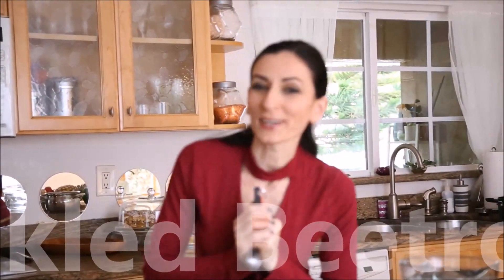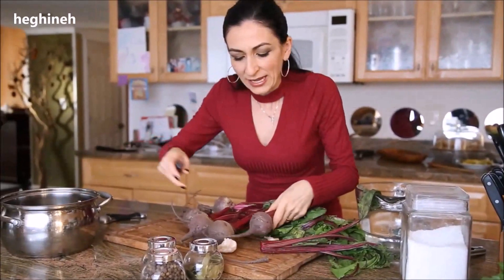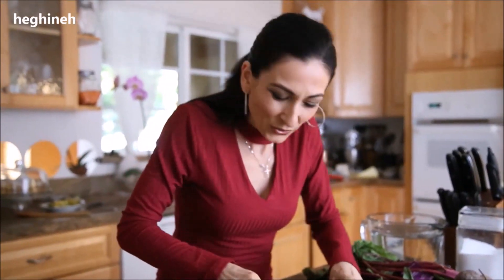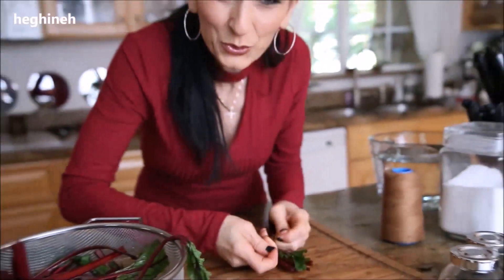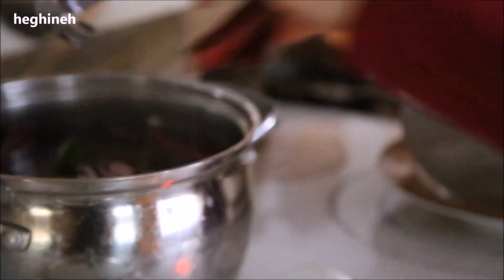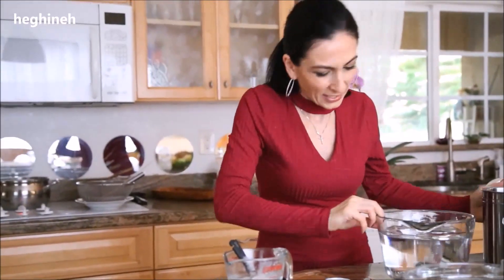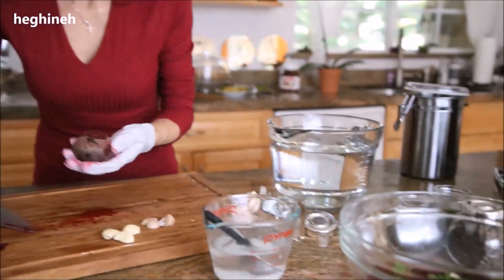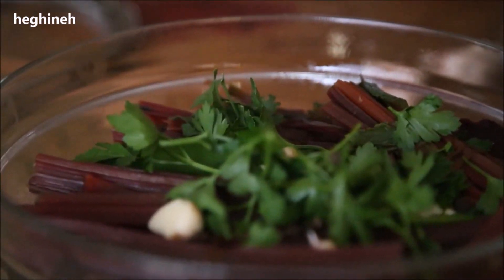Beetroot Pickle Recipe - Armenian Cuisine - Heghineh Cooking Show